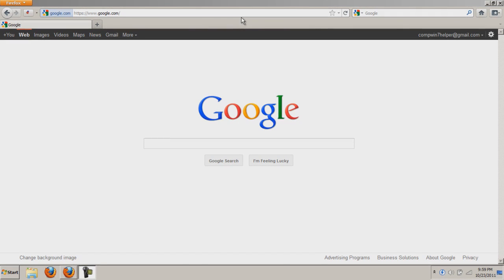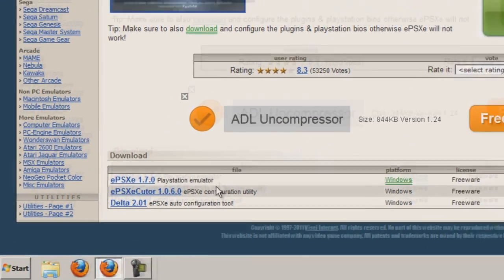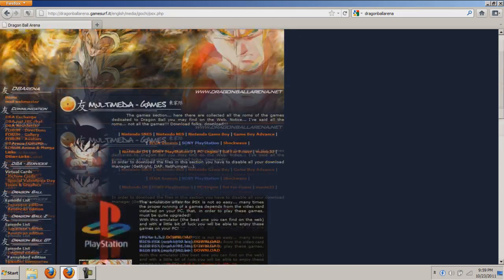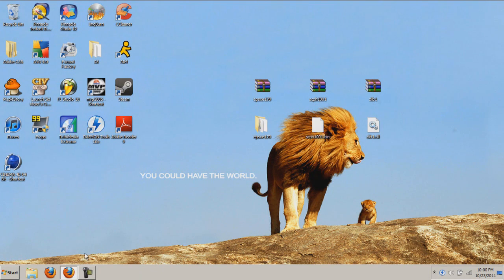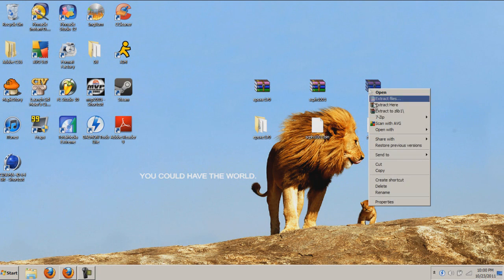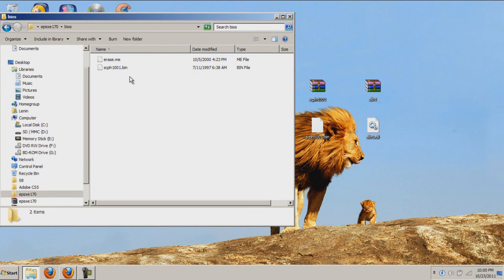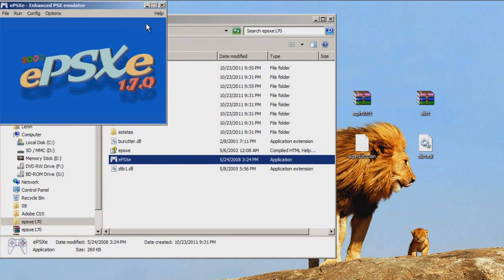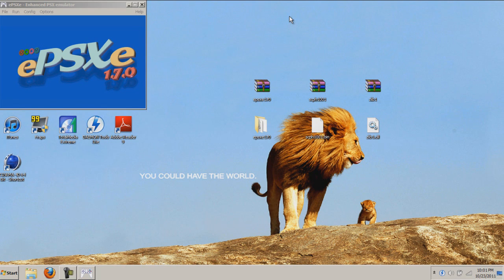How to Install Playstation 1 Emulator Tutorial (PSX + BIOS)(Easiest Way)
LINKS

Bios
(scroll down untill you see PSX_BIOS_SCHPH1001.ZIP and click it.
zlib1.dll(NEEDED FOR ERRORS)
(CHECKED AND UPDATED ALL LINKS 10/6/2013)